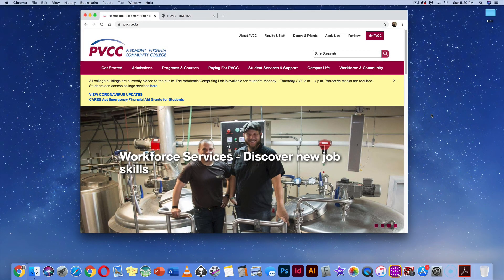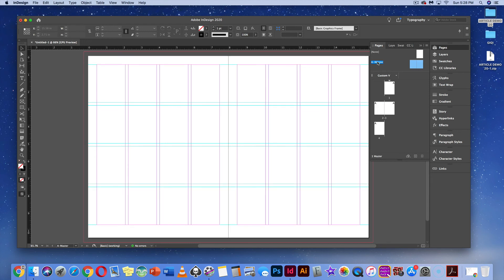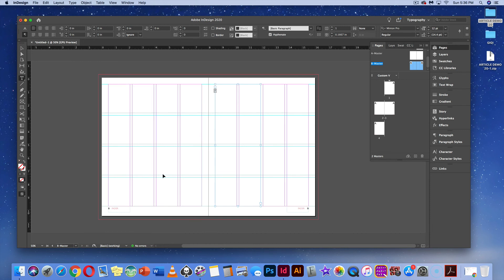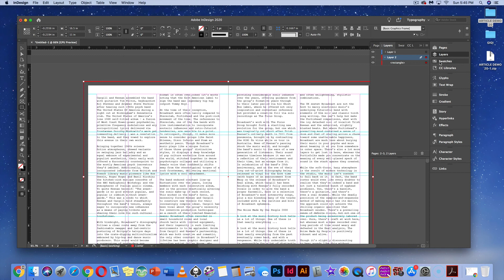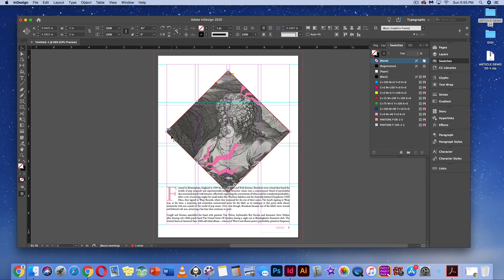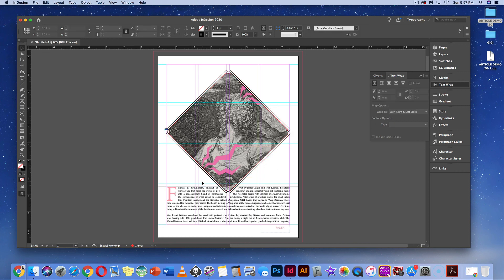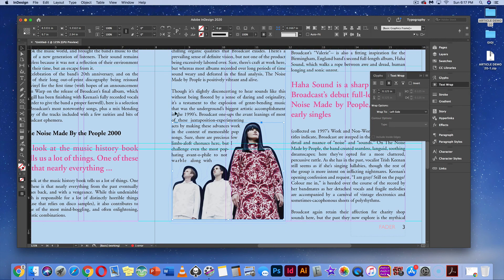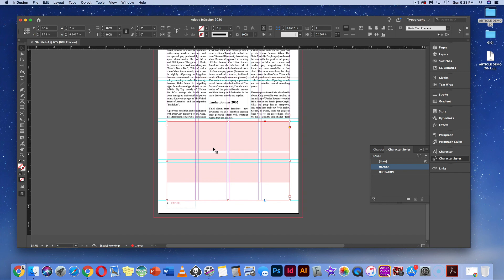INDESIGN ARTICLE DEMO